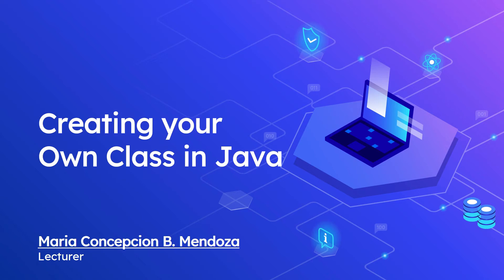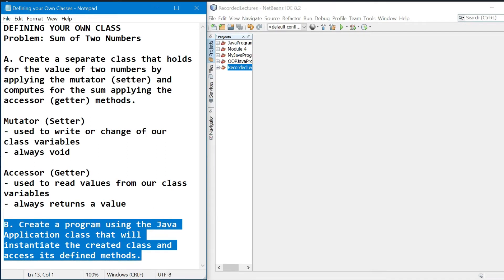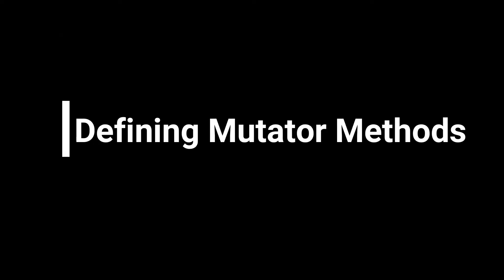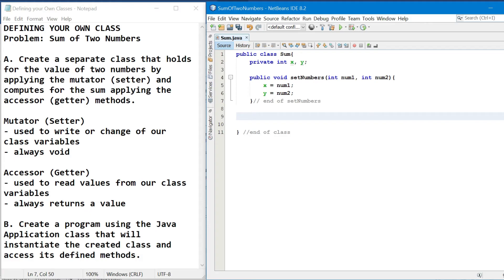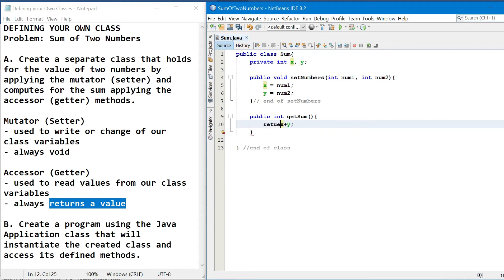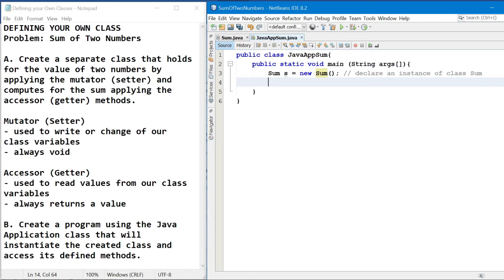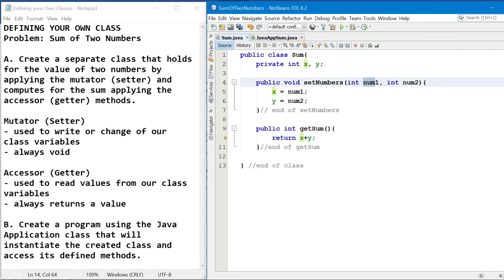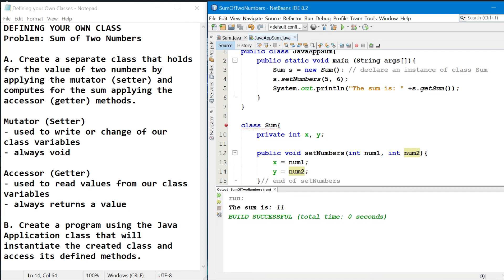Creating your Own Class in Java | OOP | Classes | NetBeans | Filipino-English Discussion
This video lecture covers the following topics:
- Creating your Own Class
- Declaring Attributes
- Defining Mutator and Accessor Methods
- Declaring an Instance of the Class
- Accessing Members of the Class

Books Resources:
Deitel, P. (2002). Java How to Program 4th ed. Pearson Education.
Farrell, J. (2018). Microsoft Visual C# 2017: An Introduction to Object-Oriented Programming, Seventh Edition. Cengage Learning.
Heller, P. (2002). Java 2, J2SE 1.4 COMPLETE. Sybex
Horstmann, C. (2016). Java Concepts Early Objects 7th ed. Pearson Education
Lowe, D.(2014). Java All in One for Dummies. John Wiley & Sons, Inc.
Morris, S. (2014). Object-Oriented Programming under Windows
Sarcar, V. (2016). Interactive Object Oriented Programming in Java: Learn and Test Your Skills
Vohra, D. et al. (2015). Beginning Java Programming: The Object-Oriented Approach
Wazlawick, R. S. (2013). Object-Oriented Analysis and Design for Information Systems: Modeling with UML, OCL and IFML
Yeager, D. (2015). Object-Oriented Programming Languages and Event-Driven Programming. Mercury Learning.

Online Resources:
BeginnersBook.com
W3Schools.com. Java Tutorial